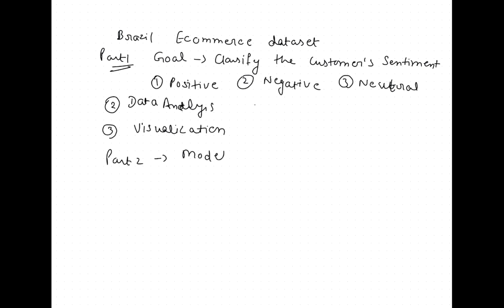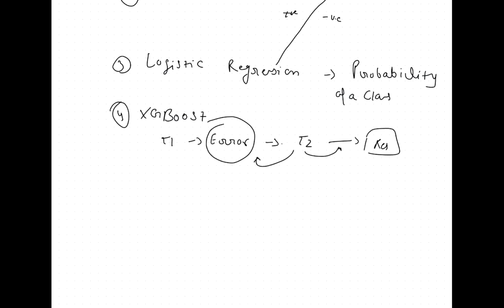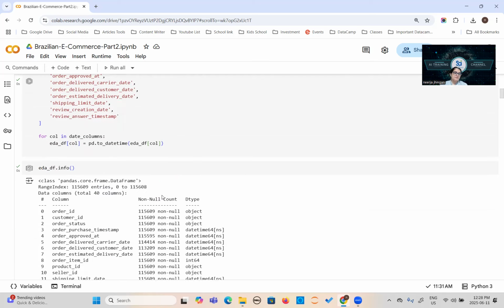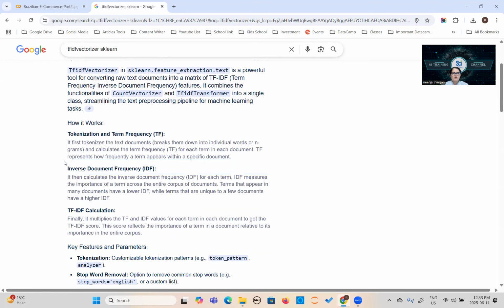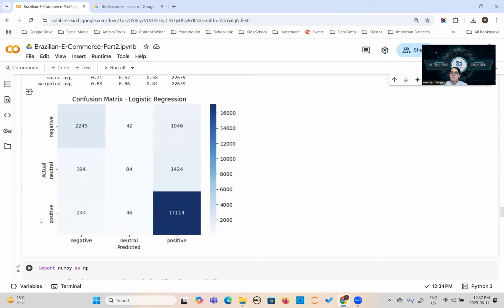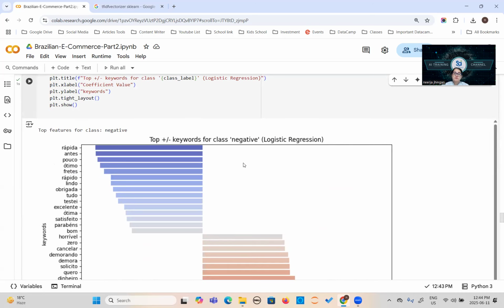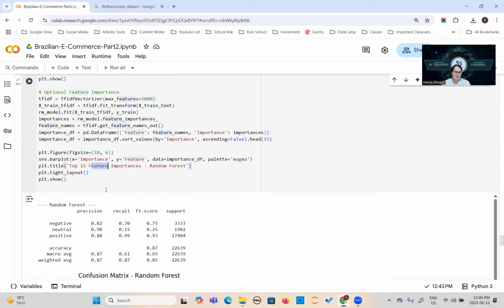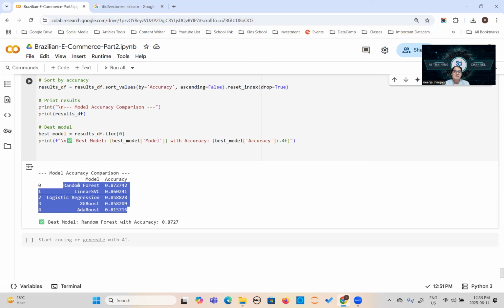Unveiling Customer Secrets: 5 ML Models in Action | Olist Brazil Dataset Project (Part 2)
In this video, we dive deep into model building using the popular Olist E-commerce dataset from Brazil. Our goal? To uncover patterns in customer behavior and predict outcomes like satisfaction or delivery success using five top machine learning models:

✅ Random Forest
✅ LinearSVC
✅ Logistic Regression
✅ XGBoost
✅ AdaBoost

We compare each model's accuracy, explain how they work, and help you understand when to use which model in real-world projects.

📊 Whether you're a beginner or looking to enhance your ML portfolio, this is a great hands-on project to follow!

💡 What You’ll Learn:
How different ML models perform on the same dataset

Practical model interpretation and selection

E-commerce-specific feature engineering insights

📁 Dataset: Olist Brazil E-Commerce Public Dataset
📌 This is Part 2 of a full project series:

Part 1: Data Cleaning & EDA

Part 3: Model Evaluation & Deployment (Coming Soon!)